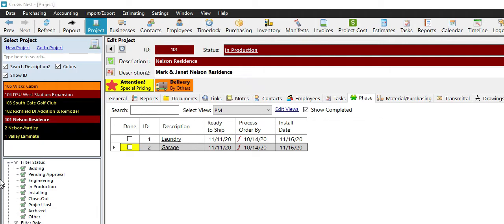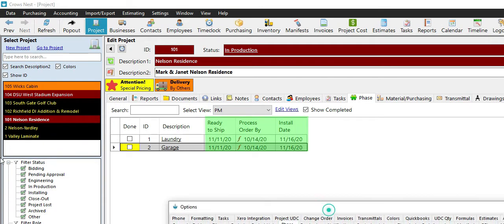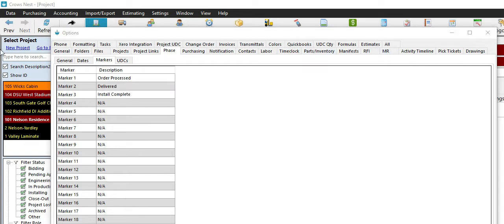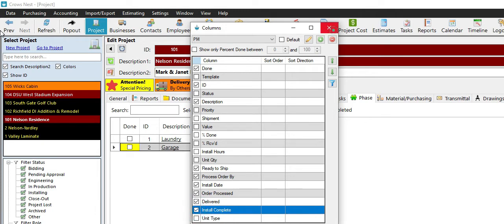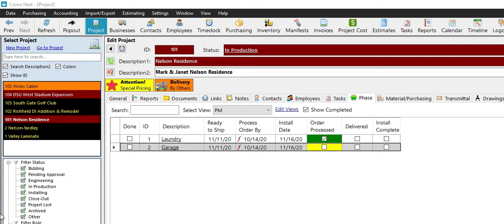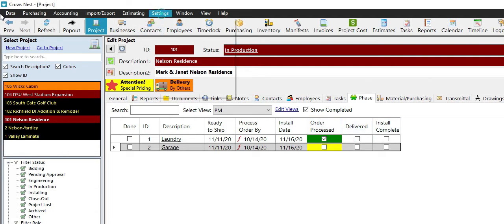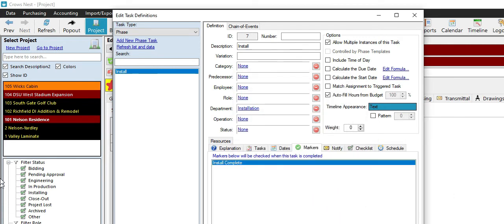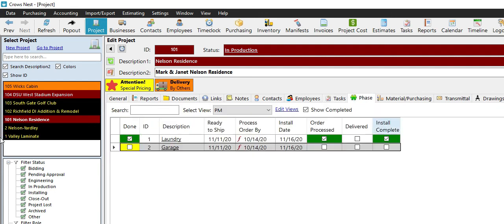Crows Nest Phase Markers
How to use Crows NEst Phase/Work Order Markers.